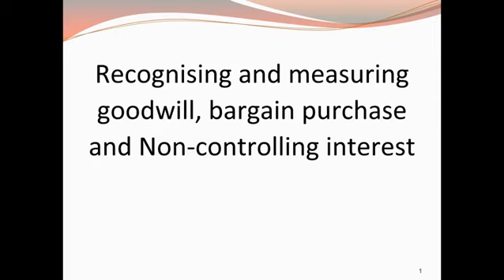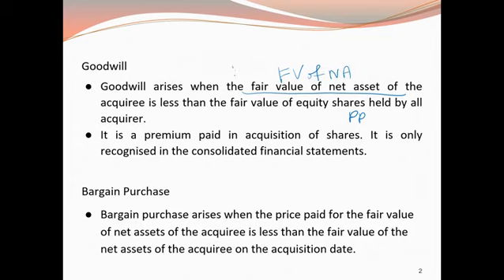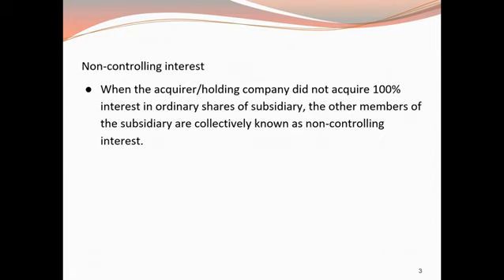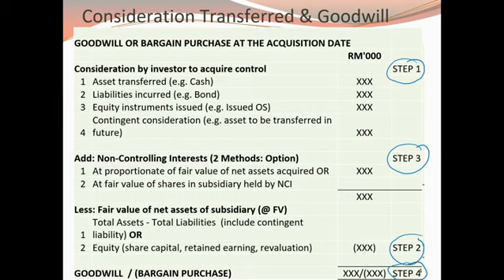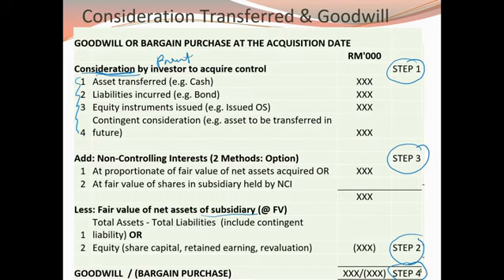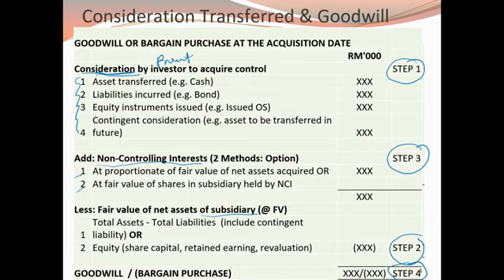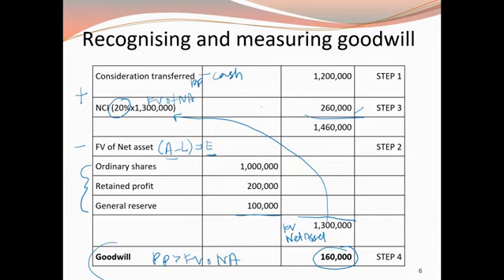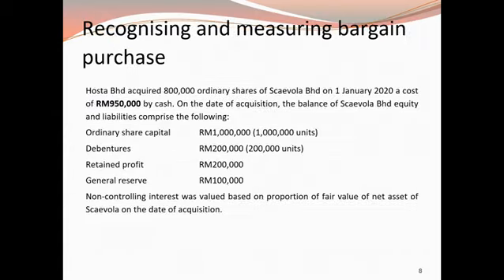1 3 Recognising and measuring goodwill and bargain purchase